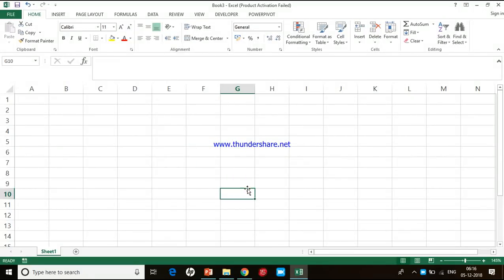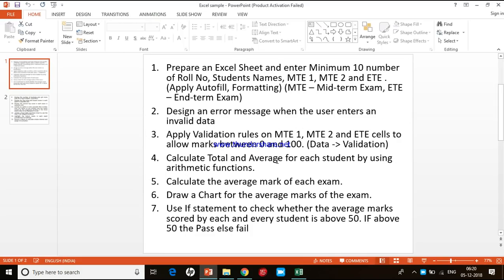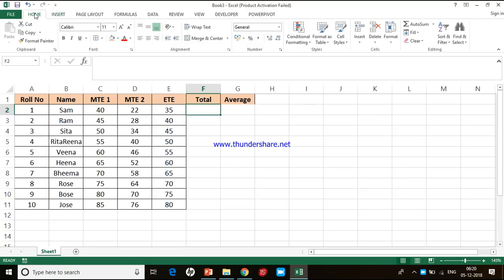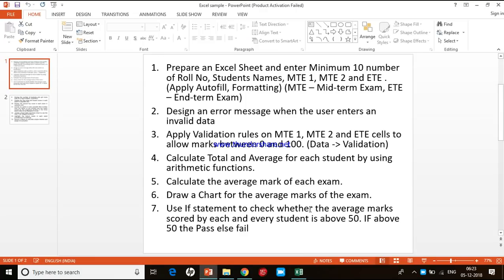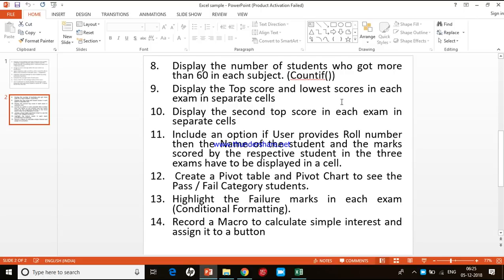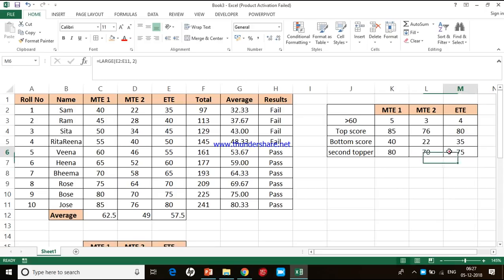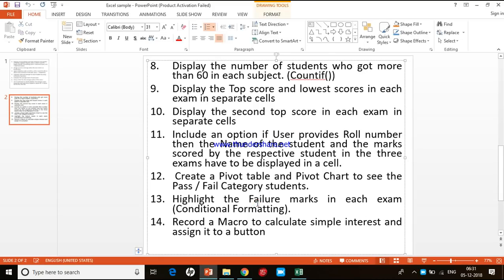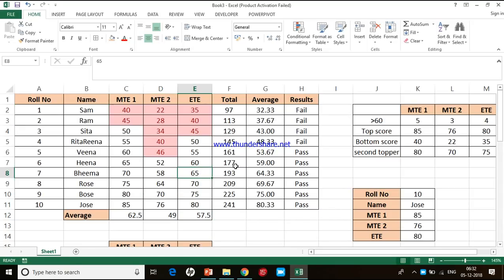Excel Sample Tasks in quick succession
All that you have learnt in the previous videos in one video executing in quick succession